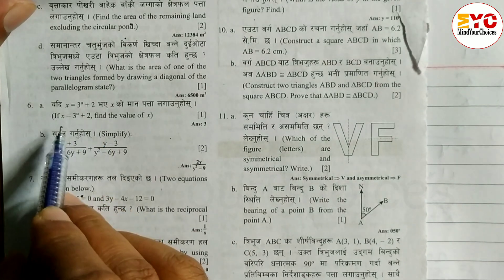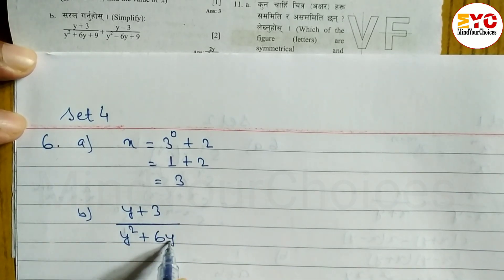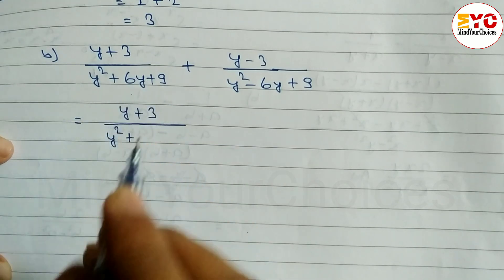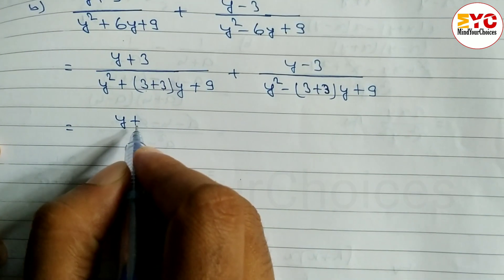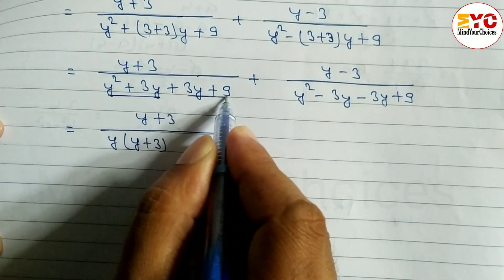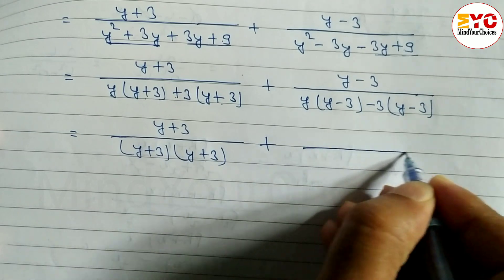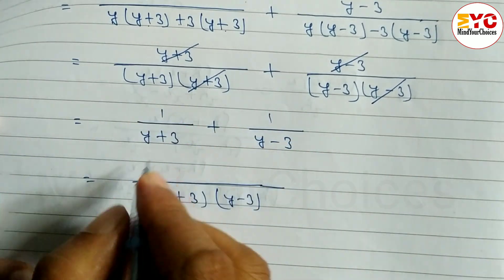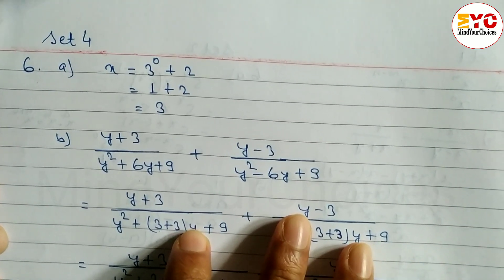Set 4 Q.No 6 | Class 8 ble math model question solution 2081 | Algebra class 8 | mind your choices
Your Queries 👇
class 8 math model question solution 2081
class 8 ble math model question solution 2081
ble math model question 2081
ble model question math 2081
ble model question paper 2081
maths mantra
class 8 ble math question
ble class 8 math
ble math question
class 8 ble
ble math question solution
mind your choices class 8
ble